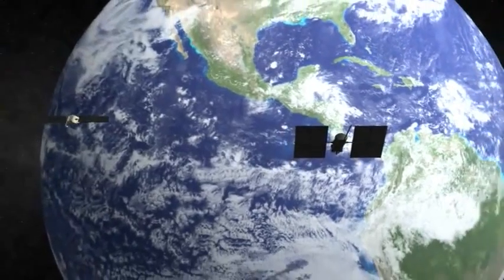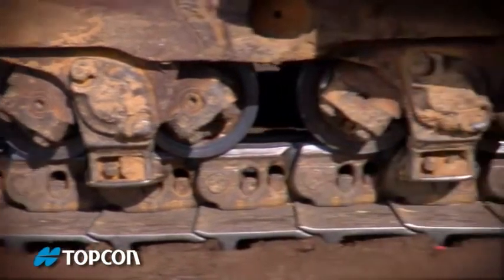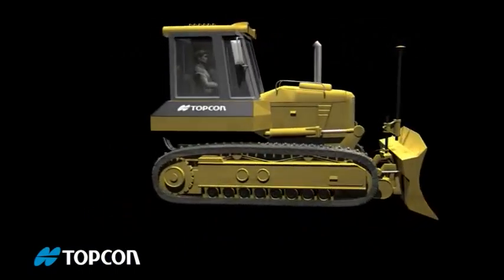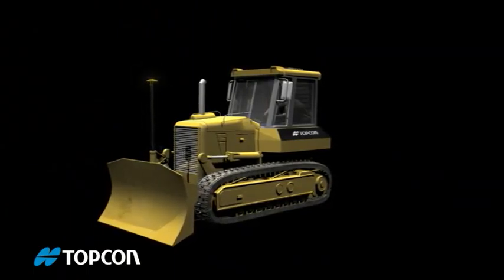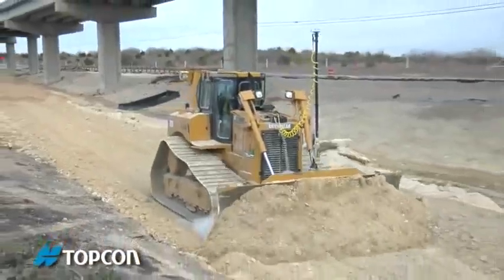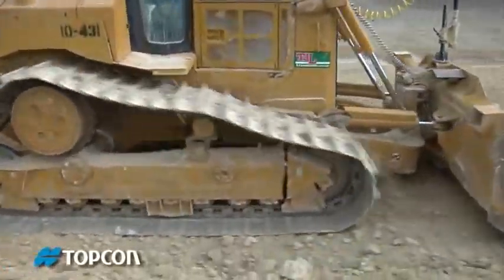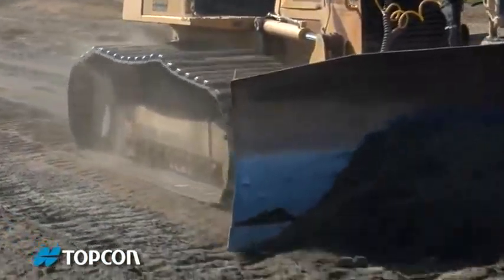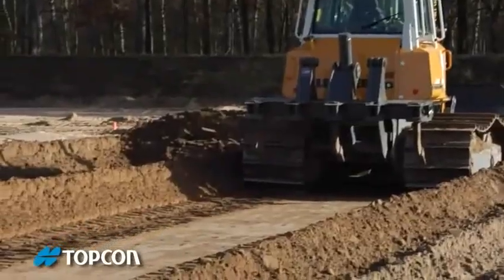3DMC2 Product Video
Topcon 3D-MC2 Product Introduction